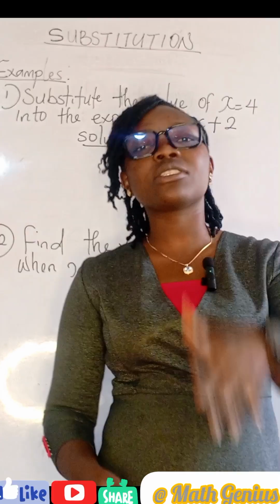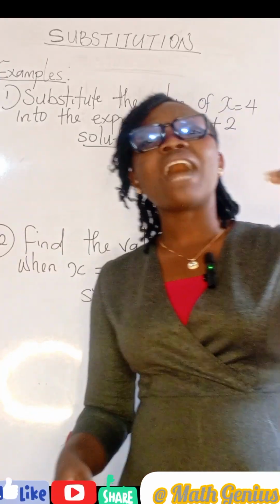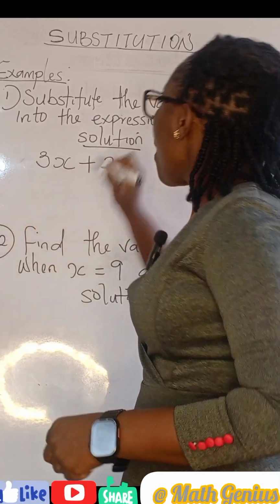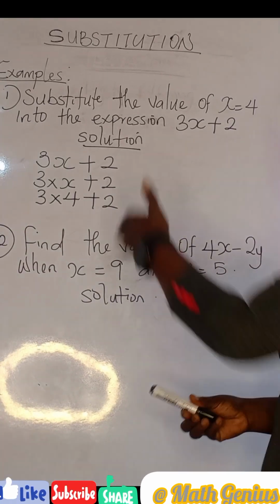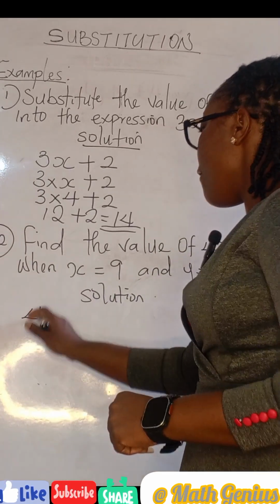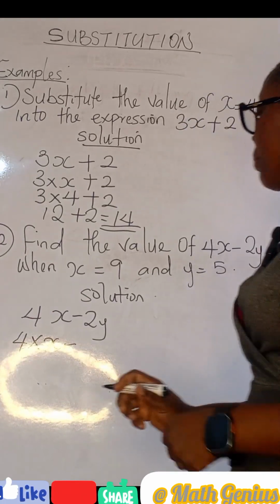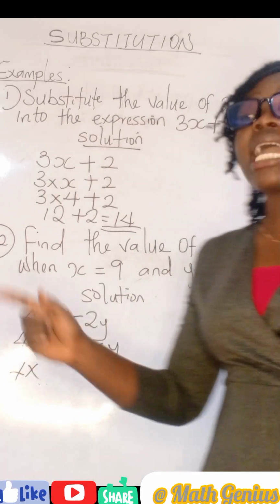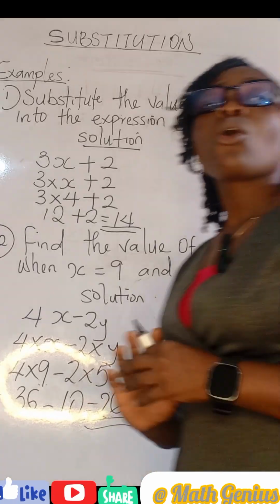SUBSTITUTION IN ALGEBRAIC EXPRESSIONS